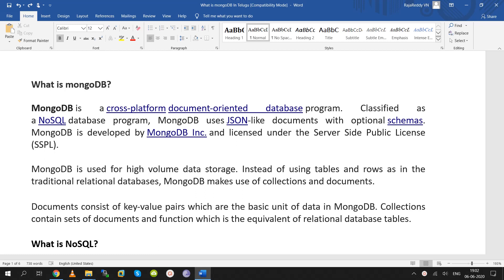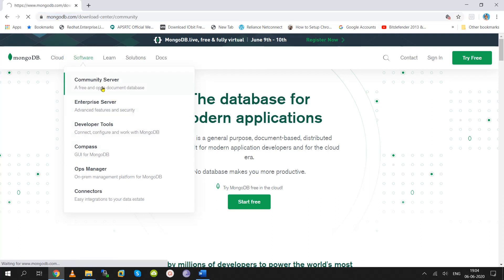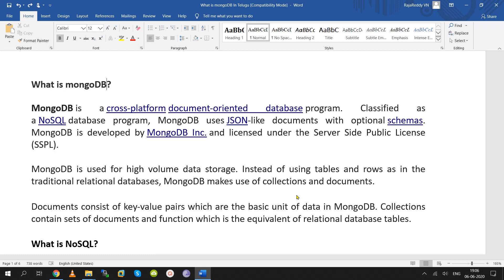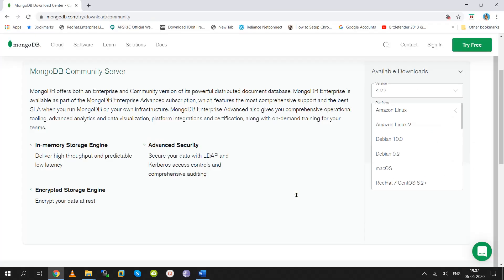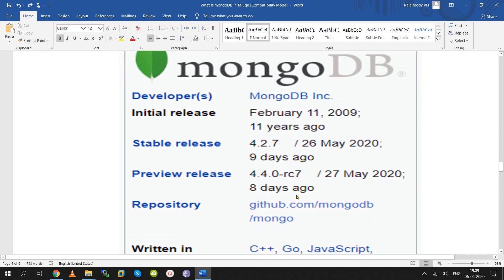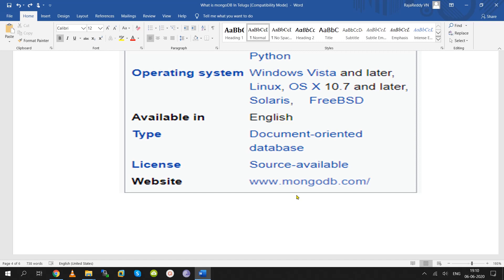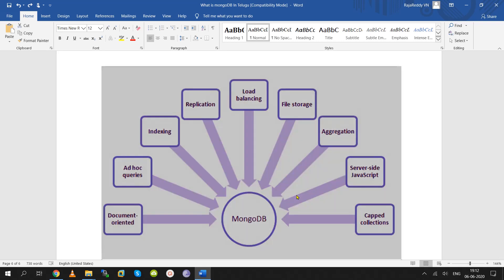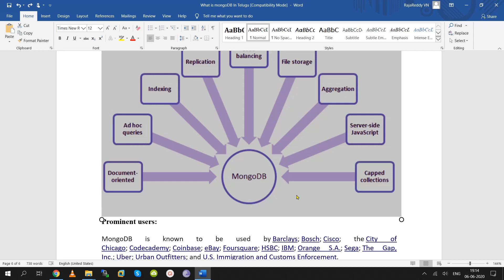What is mongoDB In Telugu?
Hi Friends,

In this video we will be discussing - What is mongoDB In Telugu?

In my previous video we will be discussing  -  What is MariaDB In Telugu?

In my previous video we will be discussing  - What is MySQL In Telugu?

In my previous video we have clearly clarified the below Topics.

What is DBMS in Telugu?
What is RDBMS in Telugu?
DBMS Example Databases in Telugu?
RDBMS Example Databases in Telugu?
Difference between DBMS and RDBMS in Telugu
DBMS Stands for ?
RDBMS Stands for ?

Coming To My Profile,

I am expert in Multiple Open Source Database Technologies like MySQL DBA, PostgreSQL DBA, MongoDB DBA, MariaDB DBA , Apache Cassandra DBA, Couchbase DBA and Redis DBA.

My main intention to start this channel :  Providing all Open Source Database Technologies Tutorials in Telugu. It might helpful to all Telugu Peoples.

I need your valuable support to develop and upload more videos.

Regards,

HNO: # 170, FOURTH FLOOR,10TH CROSS FIRST MAIN, ASWATH NAGAR, MARATHAHALLI,
BANGALORE,PIN - 560037.

Land Mark: Backside To Kalamandir.